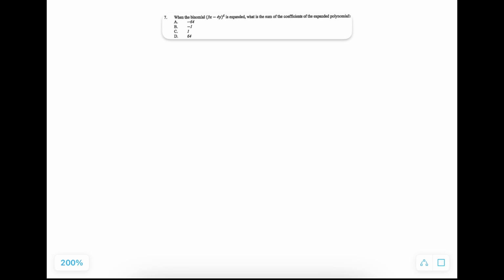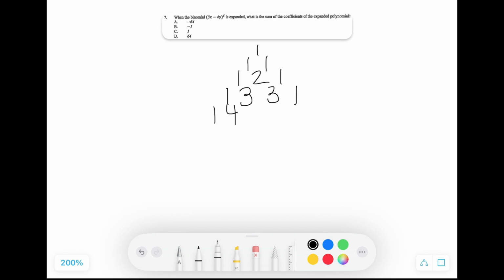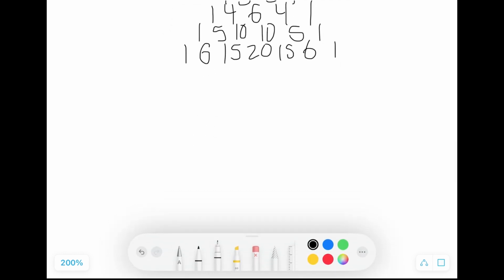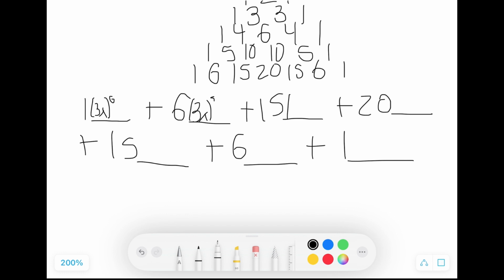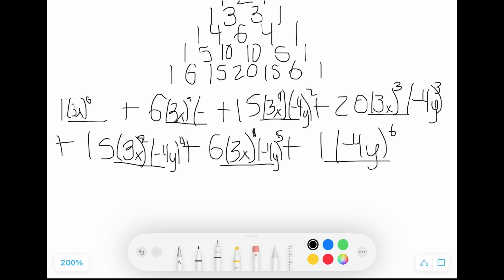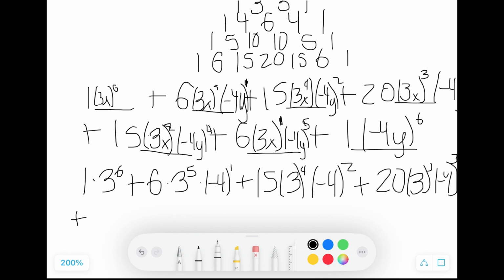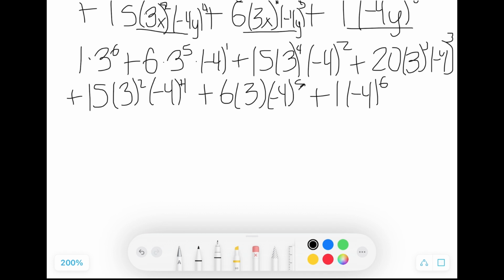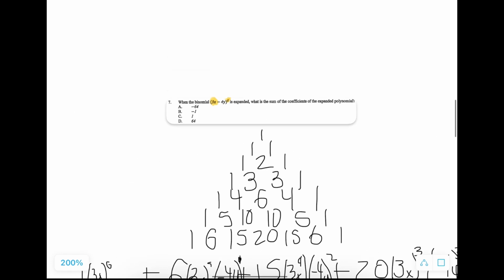Binomial Expansion-2024 District #7